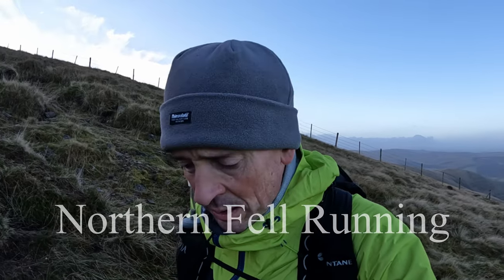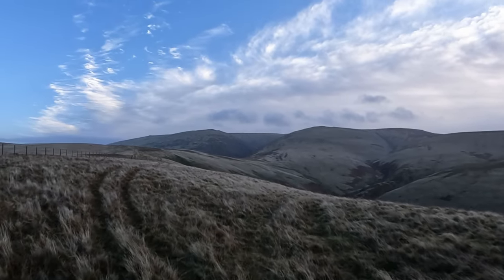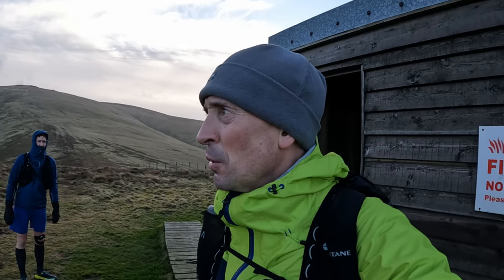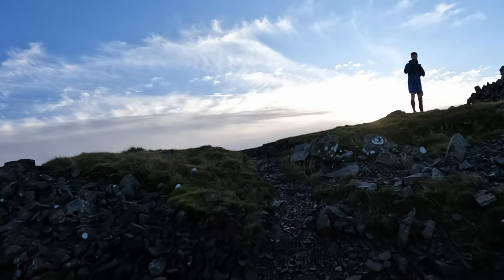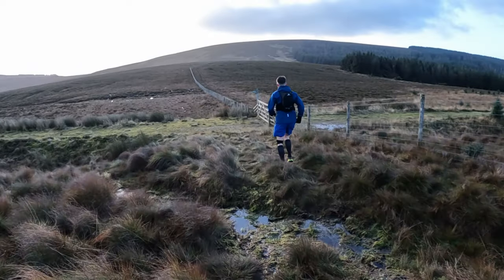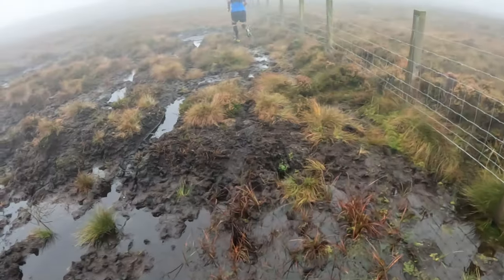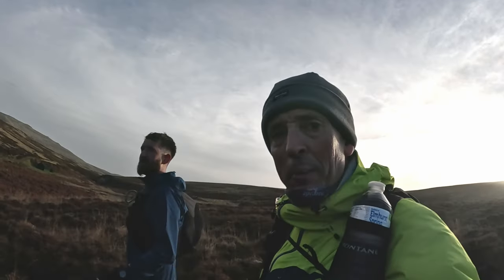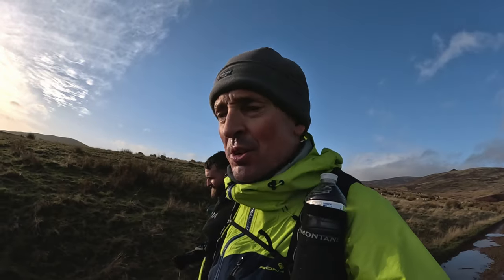Montane Cheviot Goat - Recce 3. Cocklawfoot to Ingram. 16 miles.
Follow this link for the 2022 full route info and GPX file download...